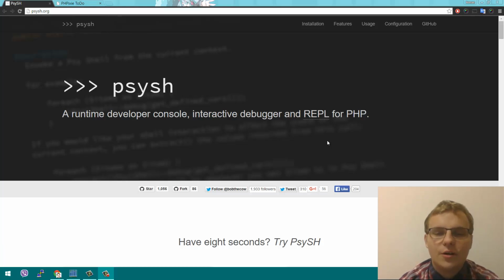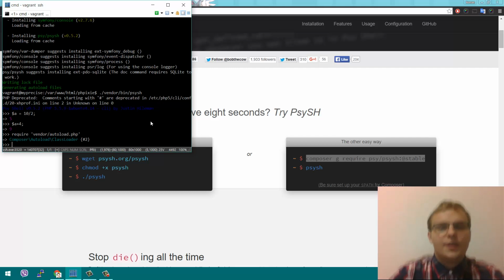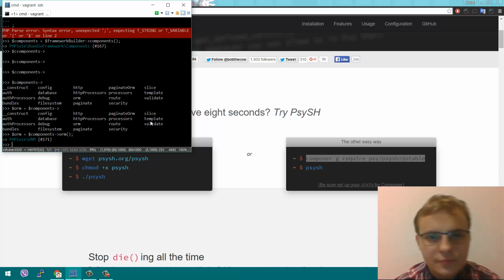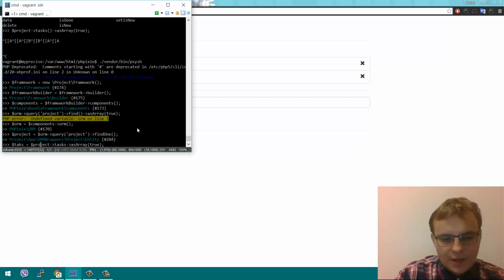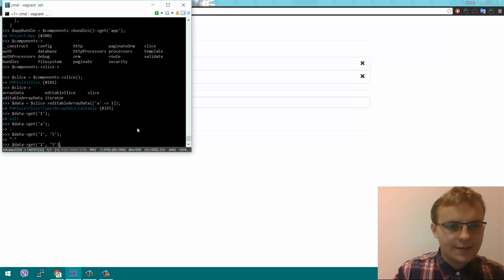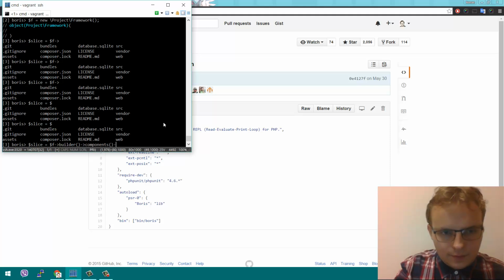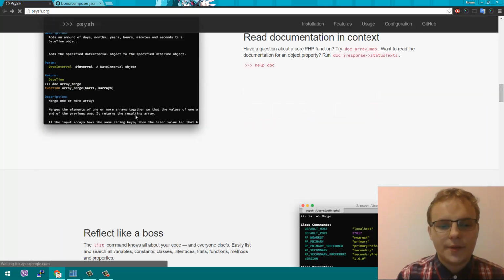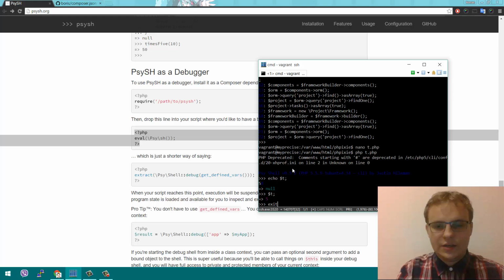PHP Interactive shells: PsySh and Boris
A quick look into the capabilities of PHP REPL interactive shells and using the PHPixie framework within them.  They allow you to play with different libraries and learn PHP itself much easier.